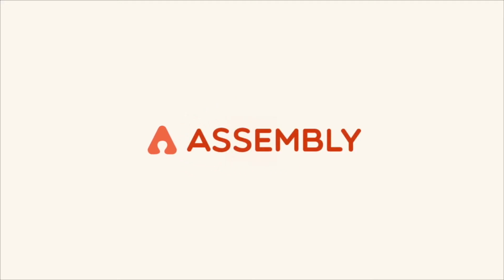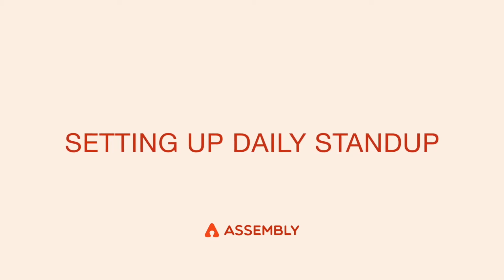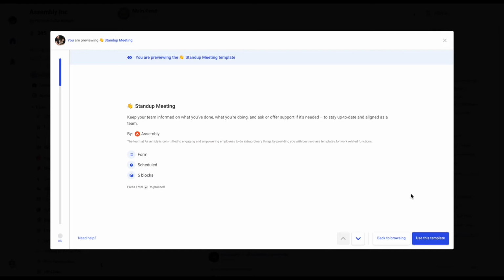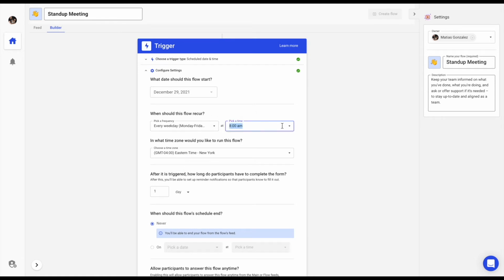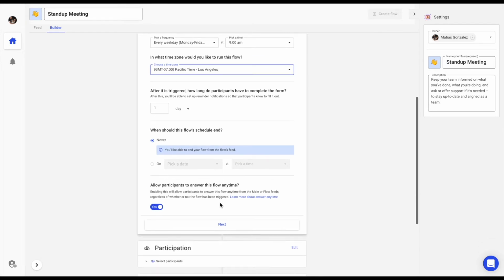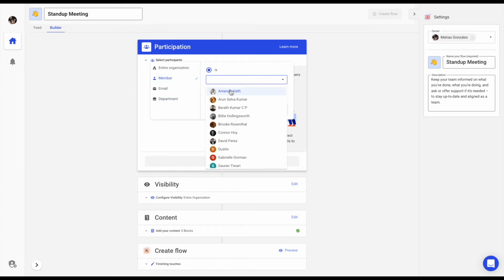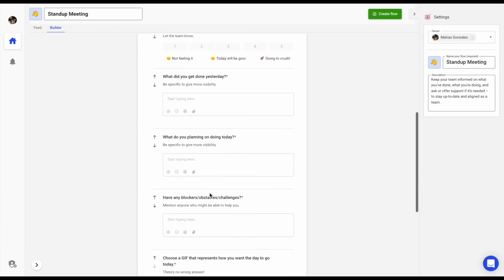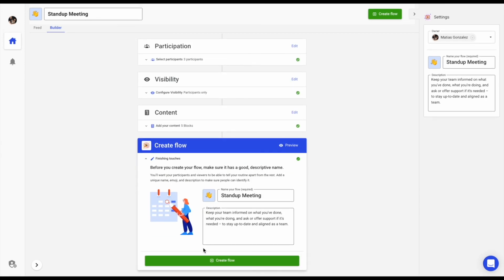Assembly | How to create a Daily Standup workflow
Having standup meetings is an important touchpoint for a lot of teams, tech or not. Being able to have a quick check-in on agenda items, priorities, road loads and progress helps employees align and work together better. A much-needed part of the standup meetings are notes or someone keeping track of the overall plans and progress.

With the Standup Meeting Flow you can:

• Organize the notes/flow to match your exact standup meeting process
• Take the notion of who is working on what and their progress or problems
• Look back to review the work that was done
• Highlight potential areas that require meetings or managerial input
• Share or tag other team members to improve transparency

Whether your workforce is remote or not, enabling employees to help each other succeed during Standup is going to improve collaboration and productivity. Implement the Daily Standup meeting Flow to see the impact it can have on overall engagement and work process.

Additionally - get access to over 40+ templates that will bring ease and simplicity to everyday life.

Empower your employees to work smarter with the Standup Meeting Flow that is fully customizable and personalized to fit the unique needs of your team. It seamlessly integrates with the tools your team already uses and has zero ramp-up time.

Improve the team productivity today and drive towards business success.